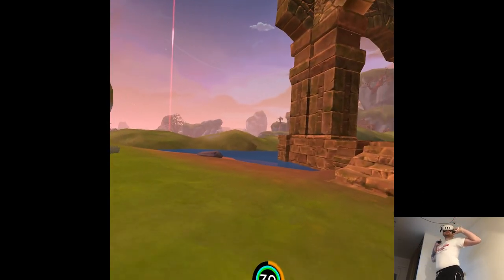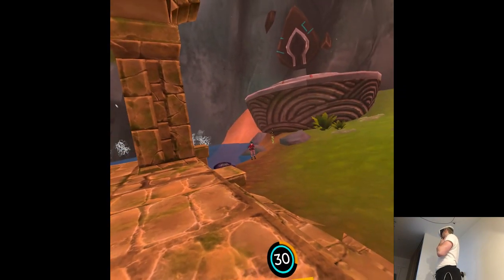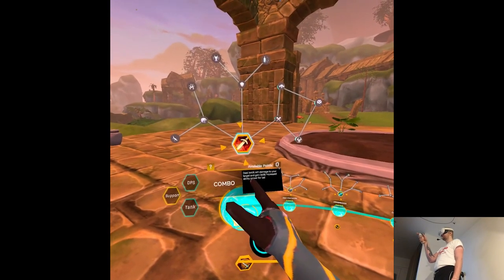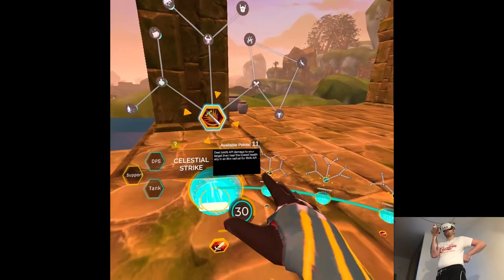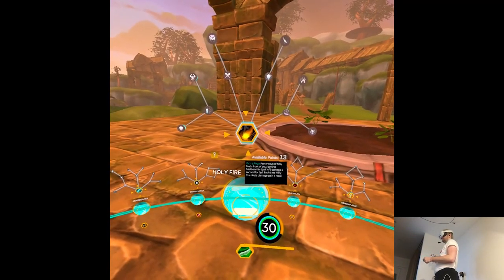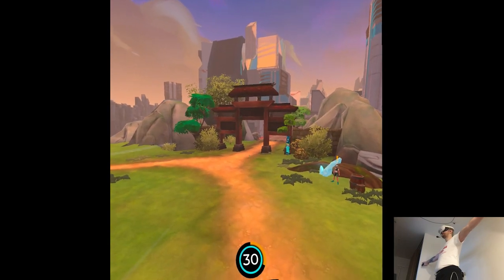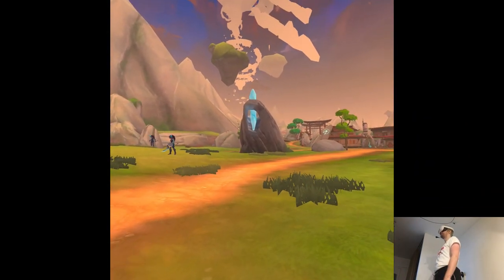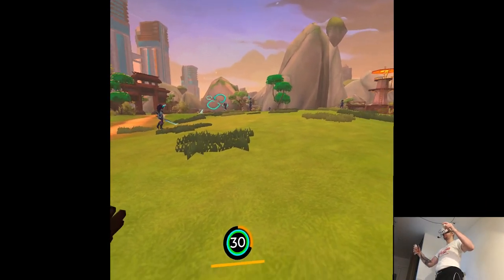MIGHT AND MASTERY & QUEST 3 UPDATE - Zenith: The Last City | Part 7 Gameplay | Meta Quest 3 VR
Hi

As I mentioned yesterday I wanna come back home early today since I've been here in the studio this whole week and I need to see my other half asap lol. Bringing a decent amount of footage to process, dunno about my availability yet but per usual I'll be updating y'all about the situation, have a good weekend!

Short PC specs:

i9-9900KS
RTX 2080ti
32GB RAM 3200MHz
2TB SAMSUNG 970 EVO PLUS M.2